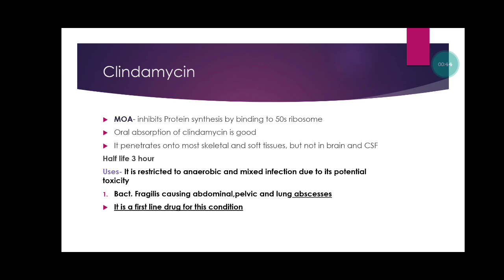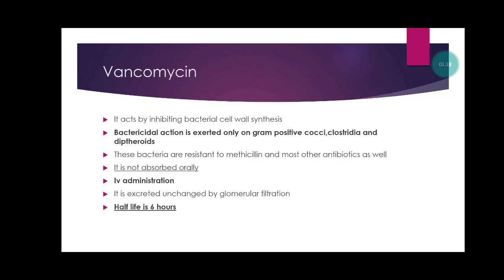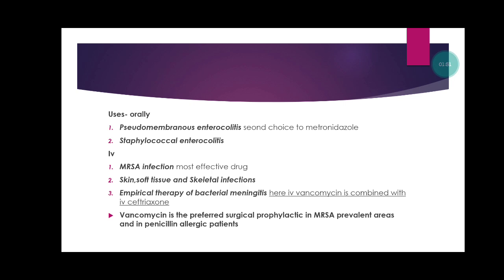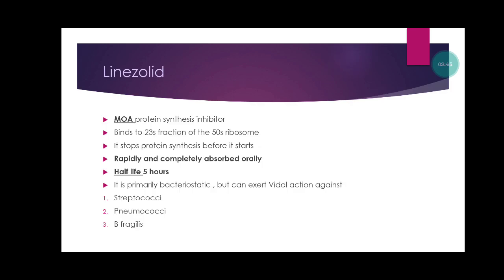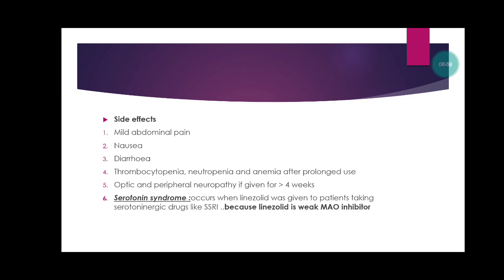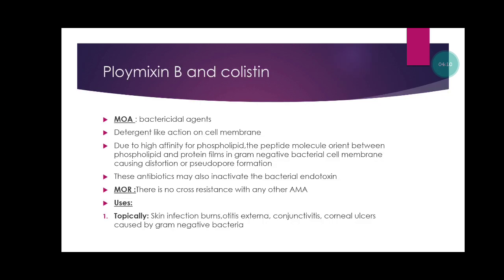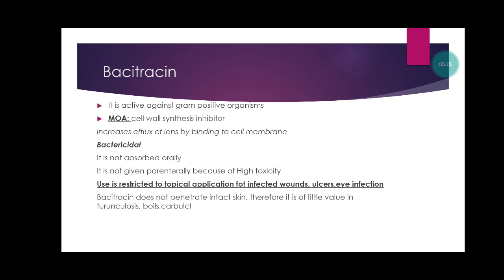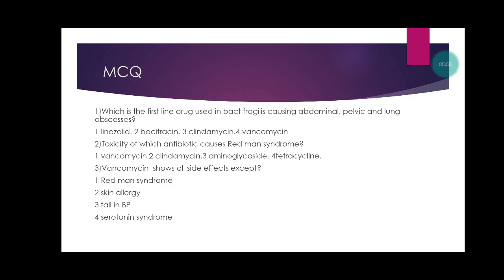115) Lincosamide Antibiotic